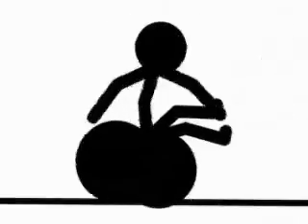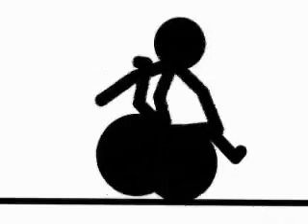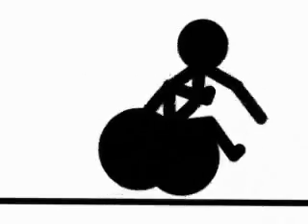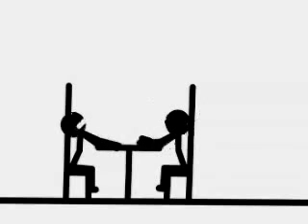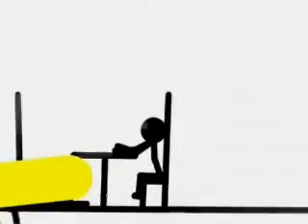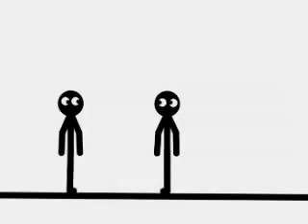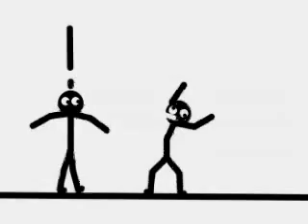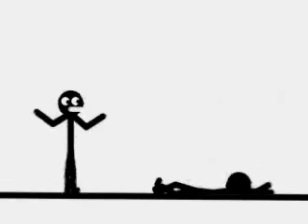Epic Stickman Randomness 1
To a different tune, one video in a saga of epic stickmen who do the randomly possibly impossible(?)
If you like this vid, tell your friends, trolls, bots, flamers, Minecrafters, mobs, sisters, brothers, hobos, club members, Taio Cruz, even tell yourself! Tweet it! Post it on Facebook to your 617 friends (approx.)! Tell them to tell THEIR Facebook friends! Tell your grandma! TELL EVERYONE AND HELP GET THE WORD OUT!